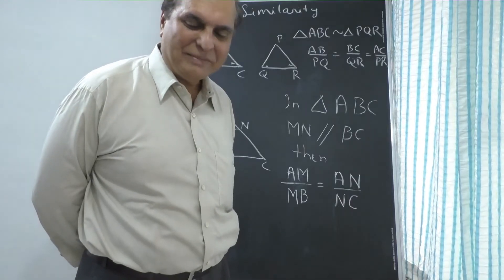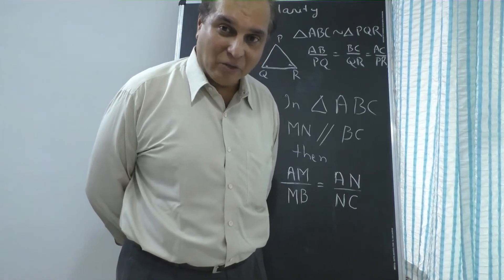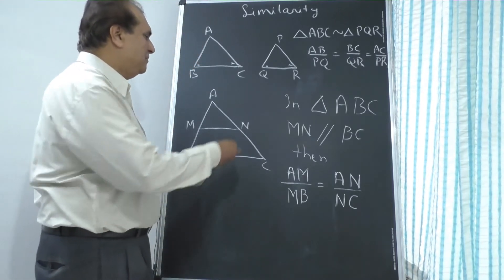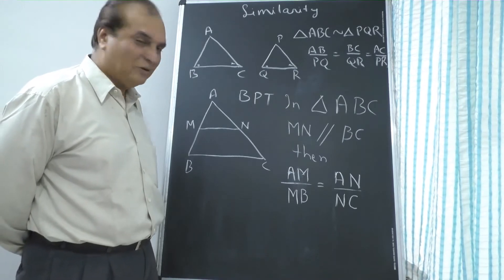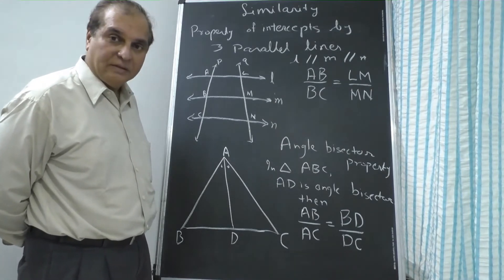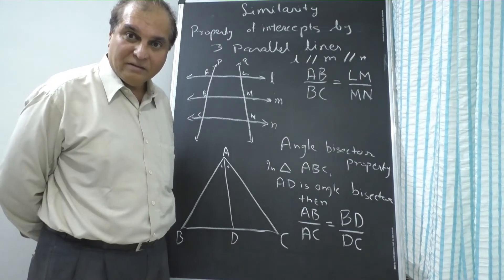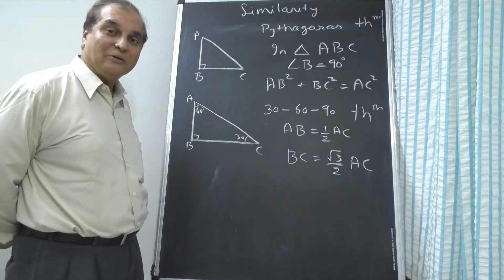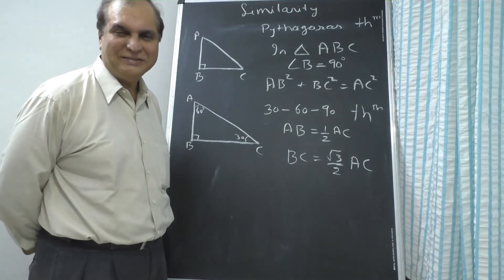Std X Mah Board | SSC Board | ICSE Board | CBSE Board | Similarity Part 1 | Important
Study Maths  and Science with Rajeev Sir